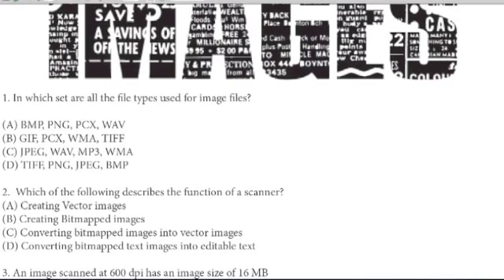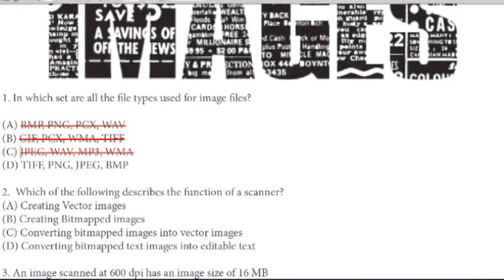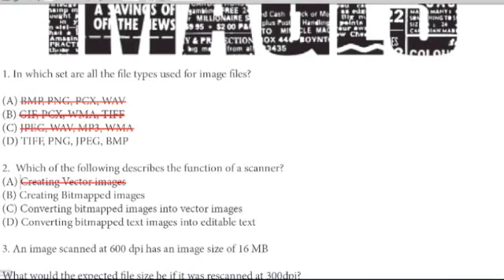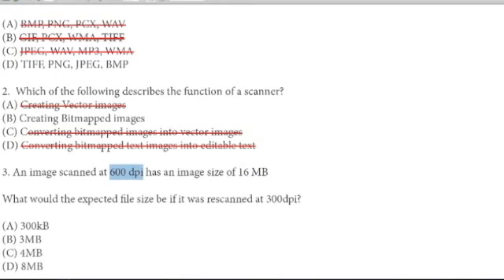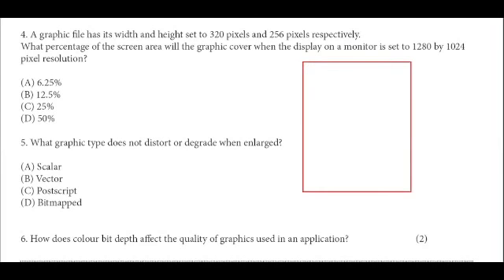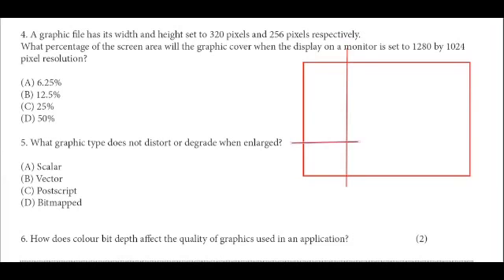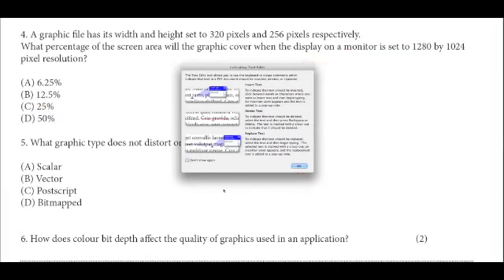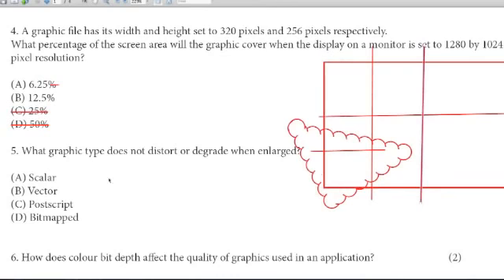Image questions from past HSC Ind Tech